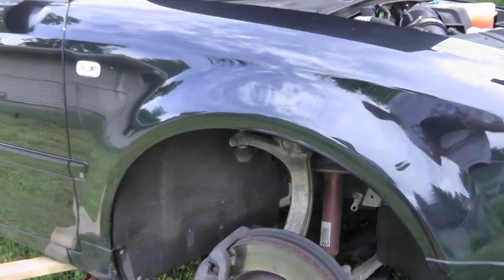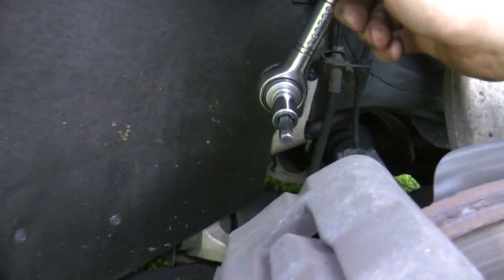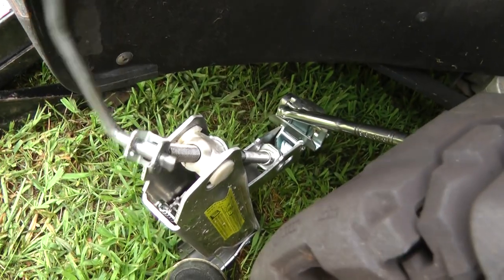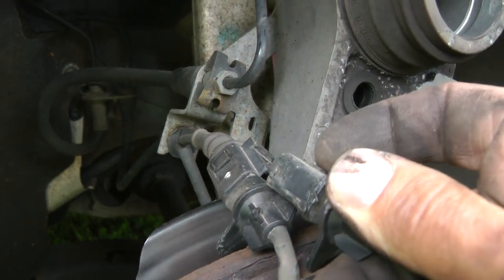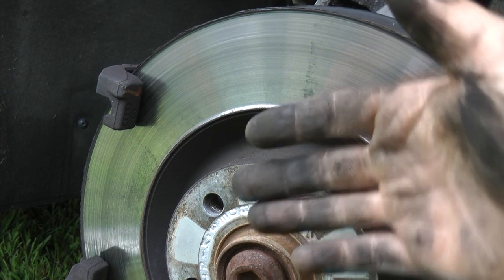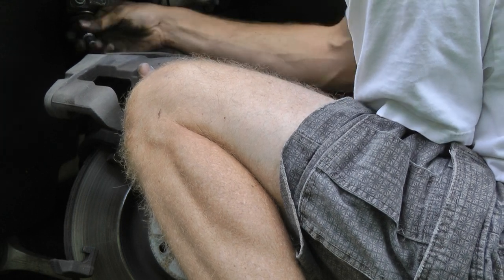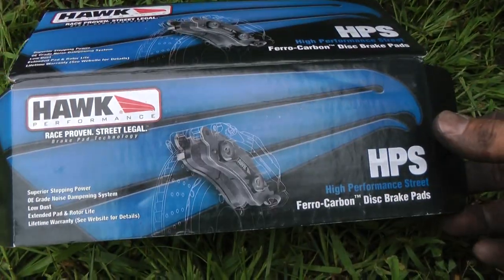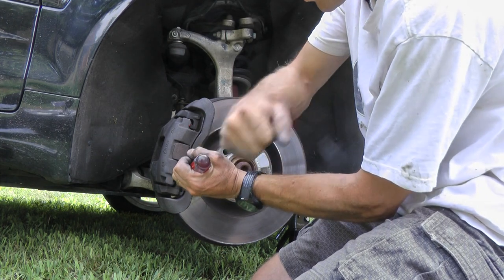2005 Audi S4 (B6) Brake Pad Replacement - Novice T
Not meant to be a comprehensive step-by-step video, rather I try to fill in those gaps in the other videos that are too simple for the pros to consider, but had me stumped the first time I tried to ch